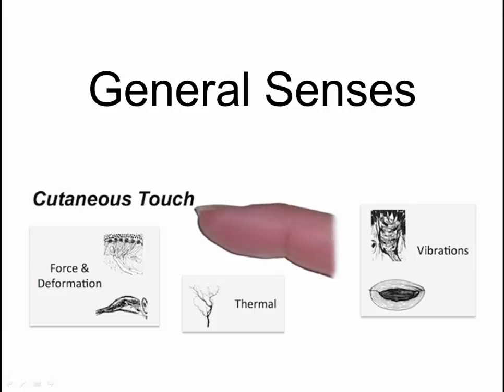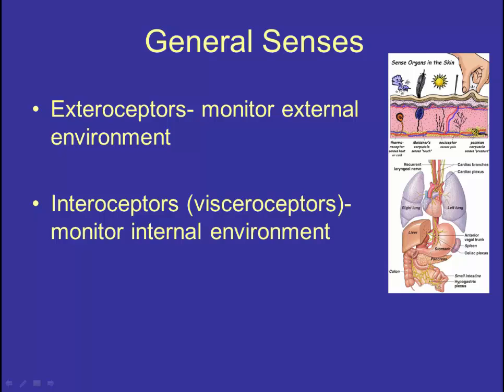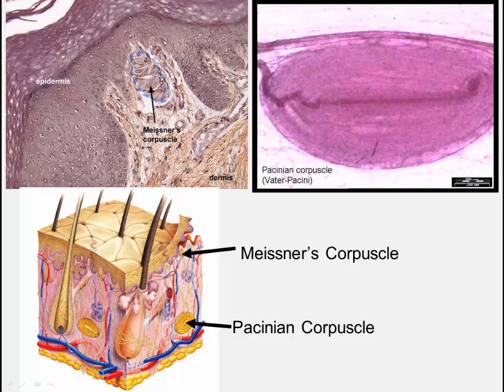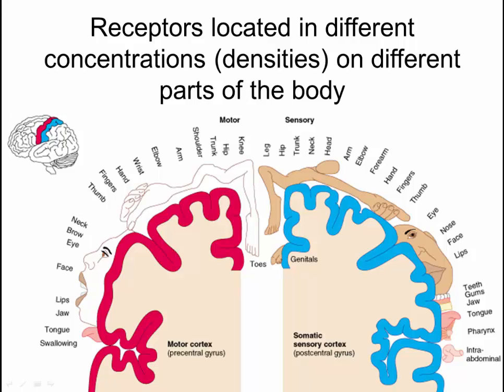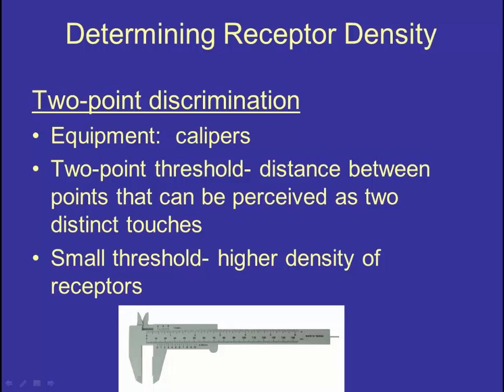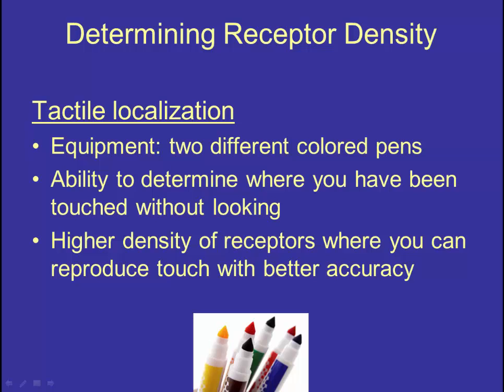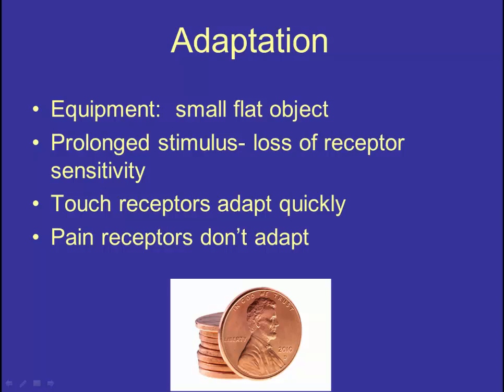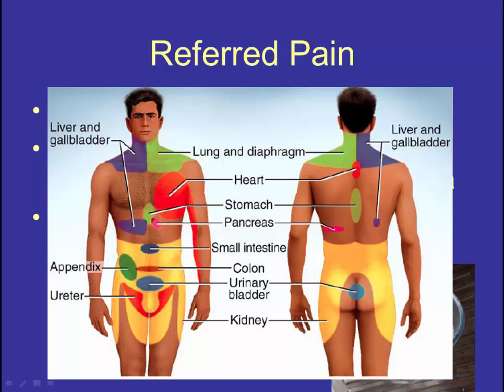General Senses Video